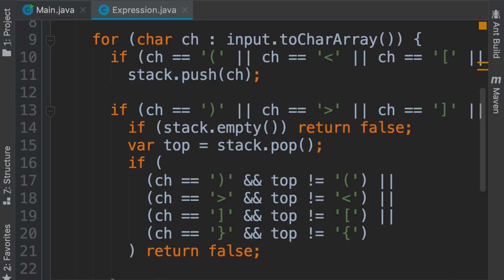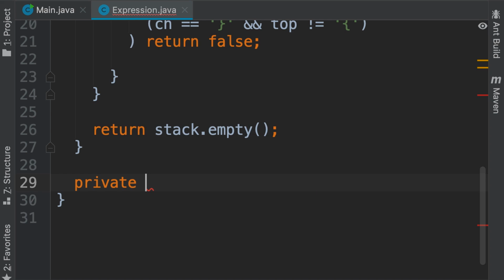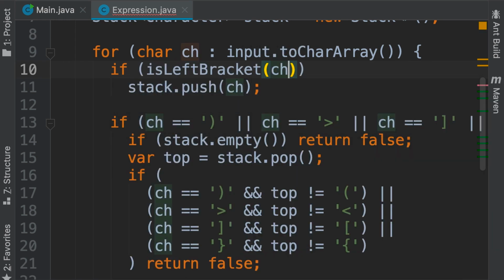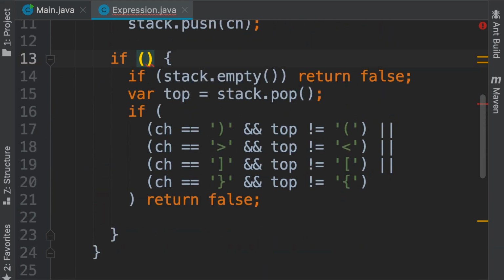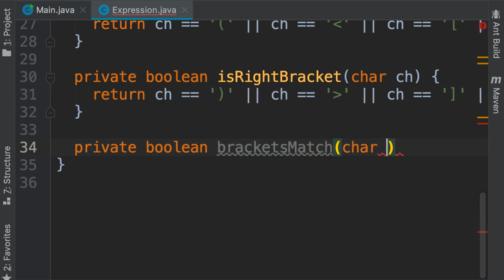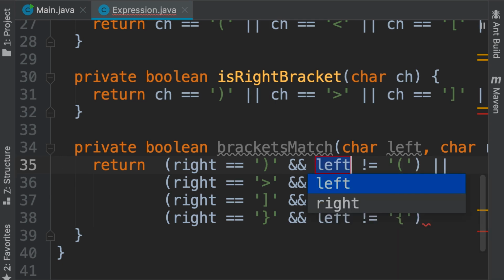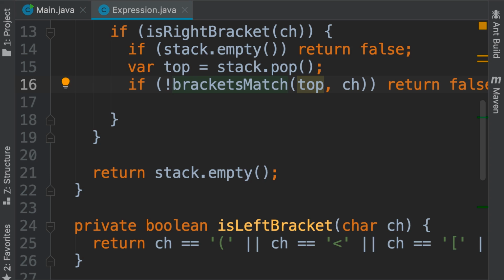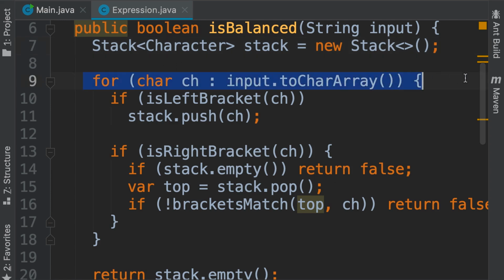48 Solution First Refactoring